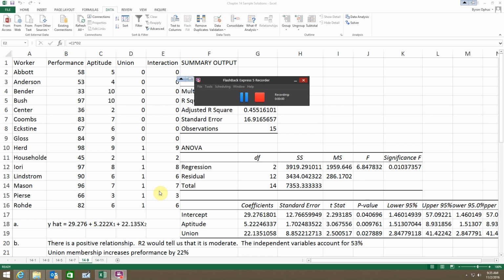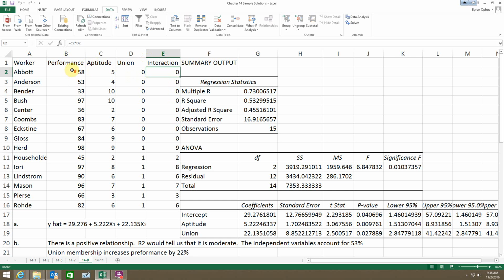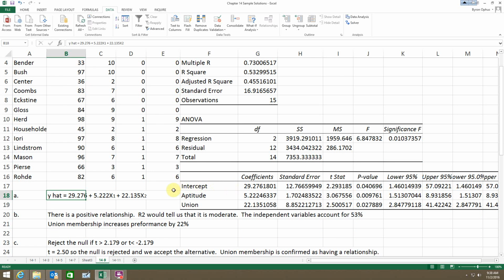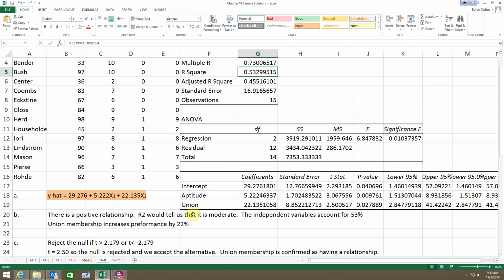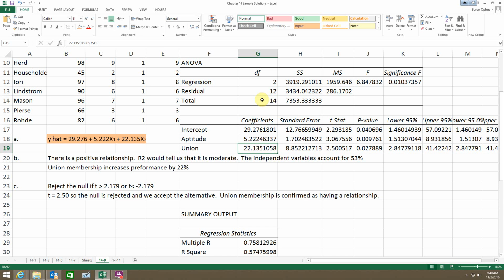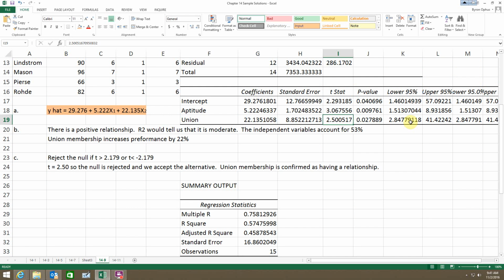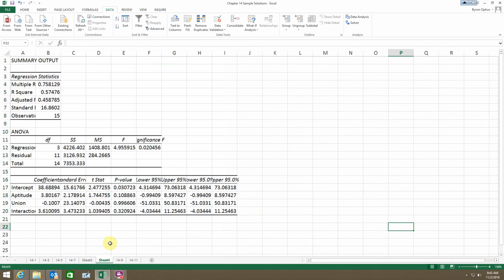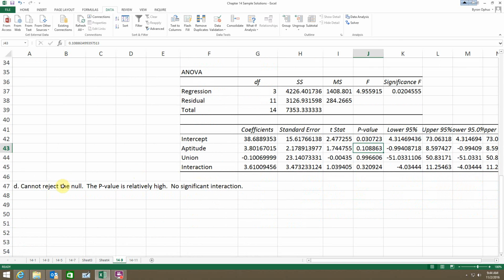14 10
Description